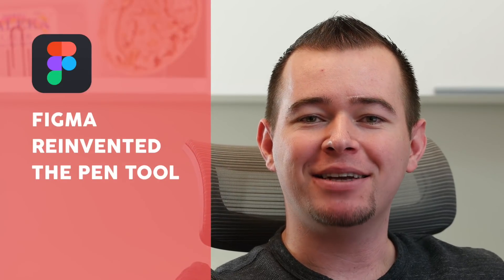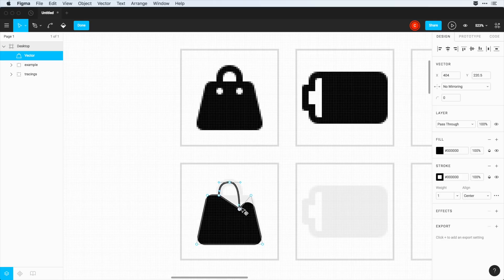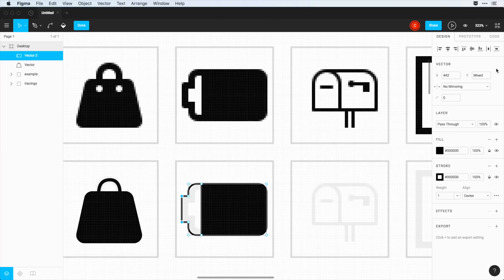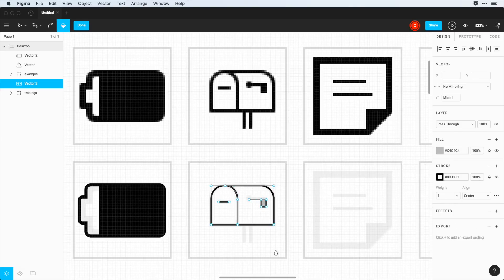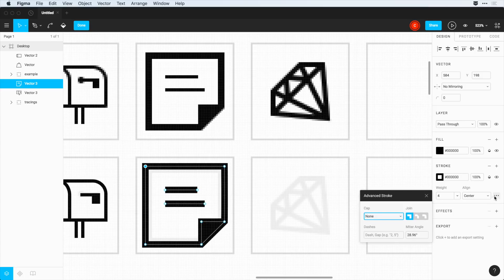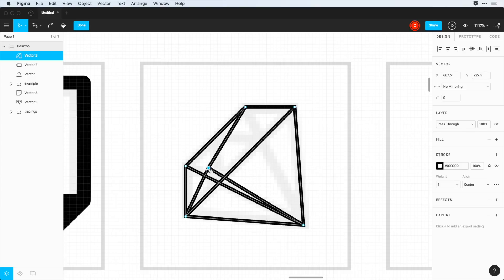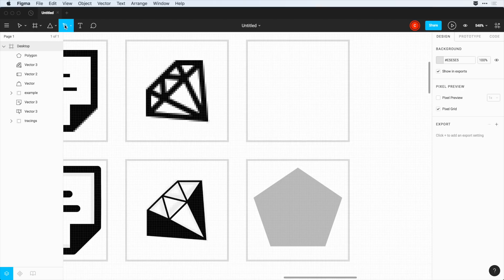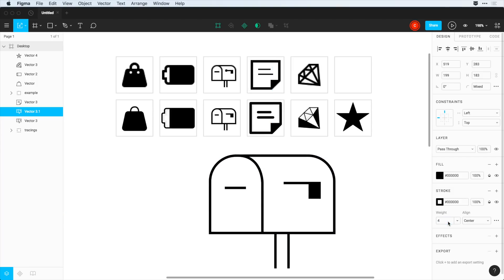Figma Reinvented the Pen Tool